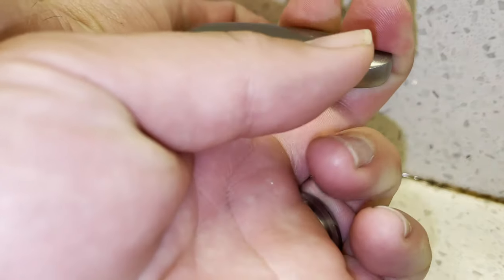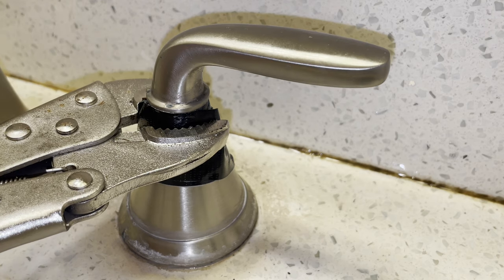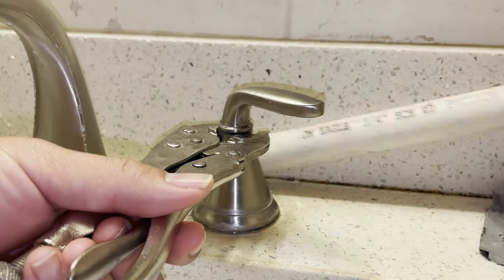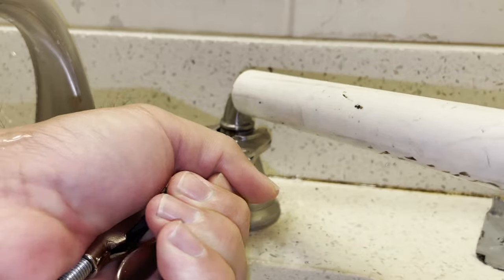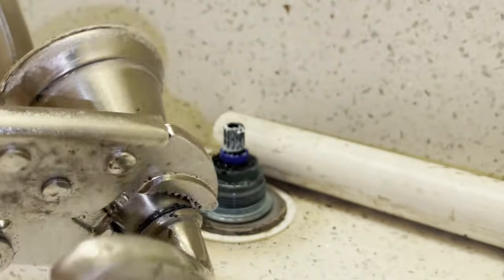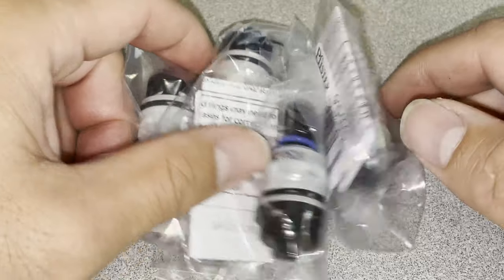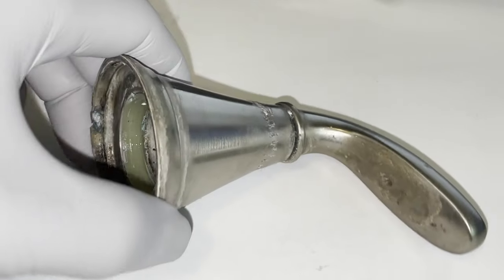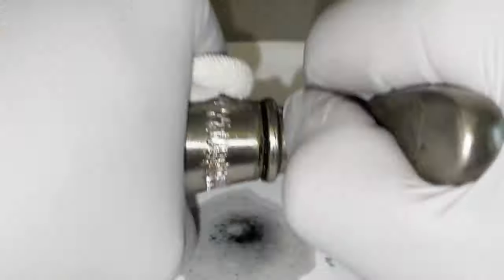How to Remove a Stuck / Frozen / Tight / Hard to Turn Price Pfister Bathroom Faucet Handle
Part 2: How to remove an impossibly tight Price Pfister Pasadena Bathroom Faucet Handle that is stuck or hard to turn.  I’ll show you how easy it was to get a free replacement handle with Pfister's lifetime warranty program, and how to re-use the old handle if you're not the original owners of the faucet, and can't get a new set under warranty.  This repair doesn't require the water valve under the sink to be turned off, but it's always a good idea just in case of unforeseen problems with leaking.  I'm not an expert, just a guy that likes to save money by DIY

Entire Faucet Replacement on Amazon for $88.47
Cold water cartridge
Hot water cartridge
Brass retainer nut